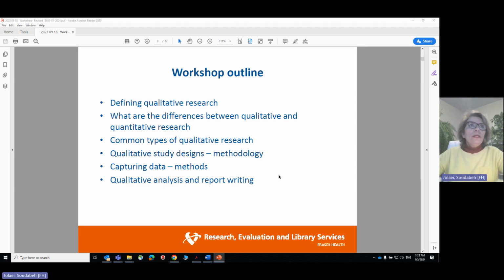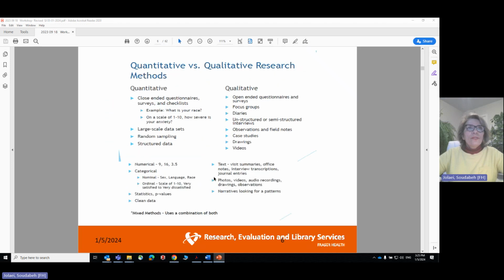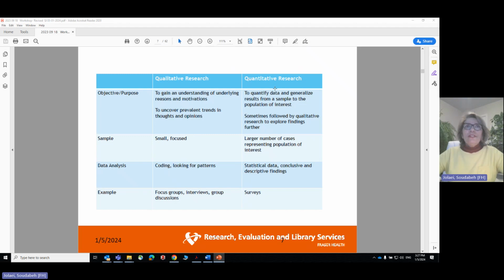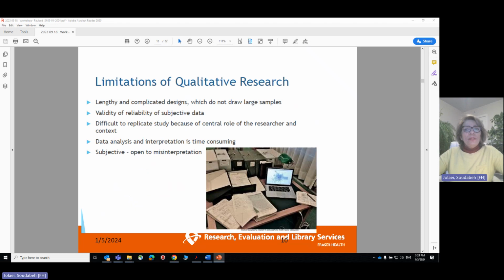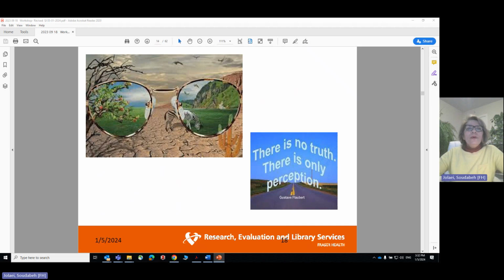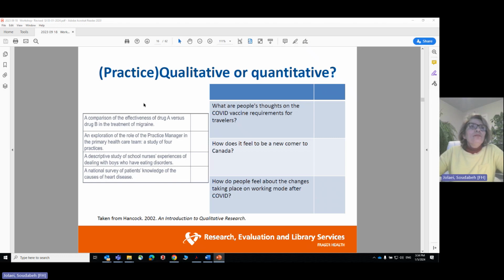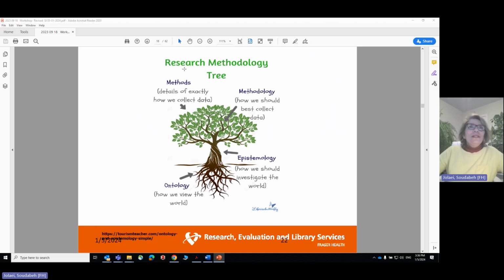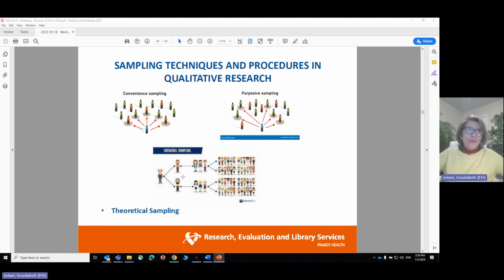An Introduction to Qualitative Research - part one